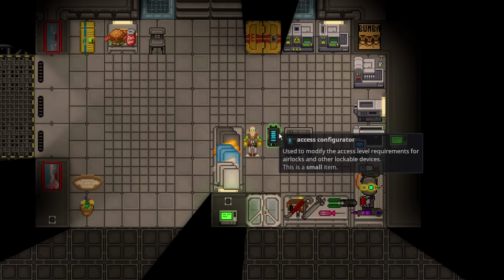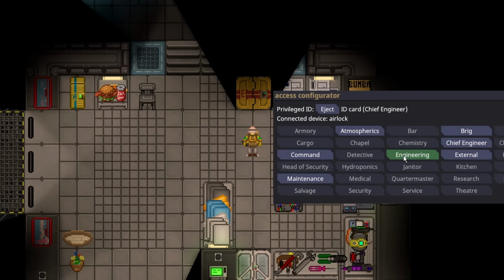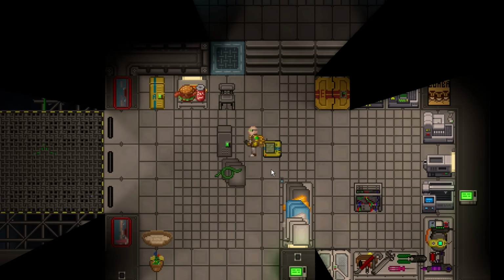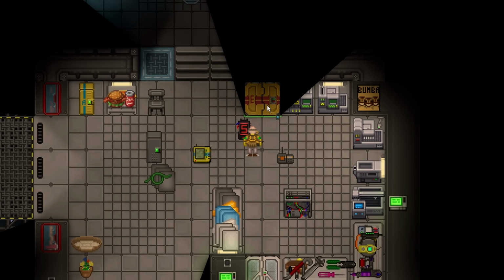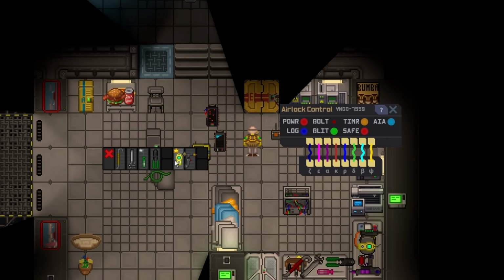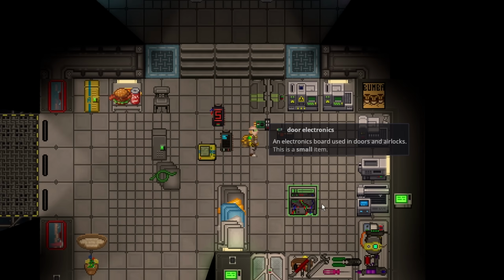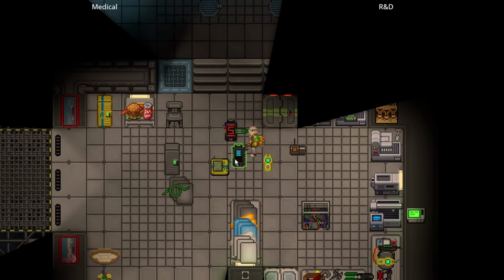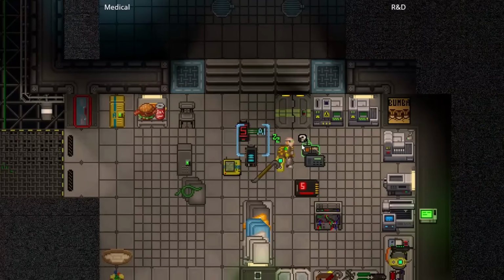SS14 - Access Configurating Explained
Being able to change the access on locked doors and devices can be a bit tricky. It's not readily apparent it's even possible, this video aims to explain the system.
Space Station 14 tells the story of an ordinary shift on a space station gone wrong. Immerse yourself into your role, tinker with detailed systems, and survive the chaos in this round-based multiplayer role playing game.